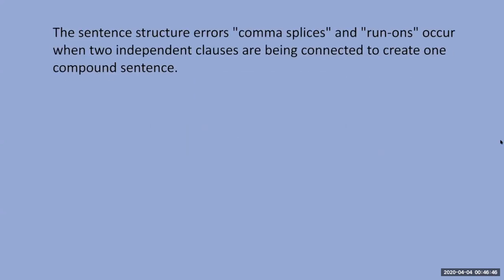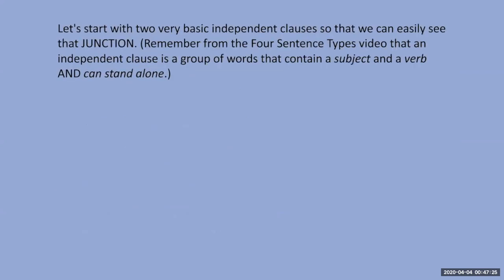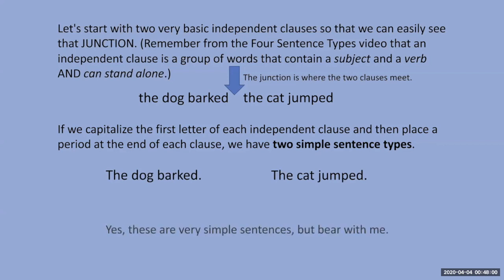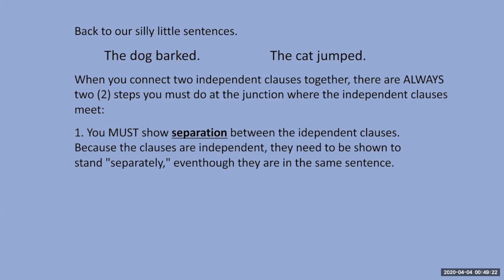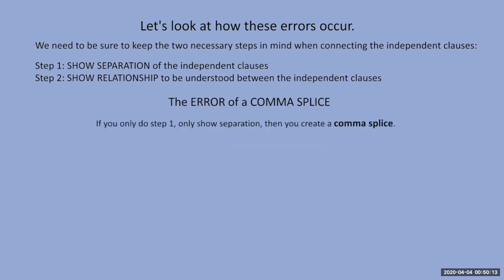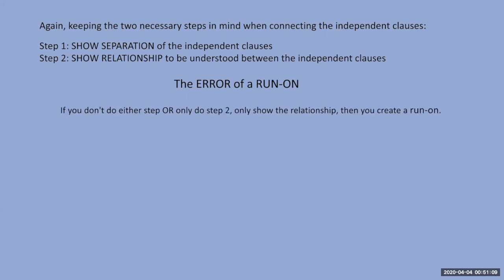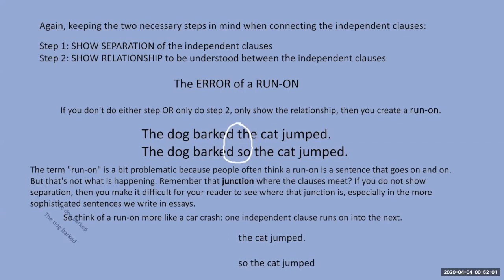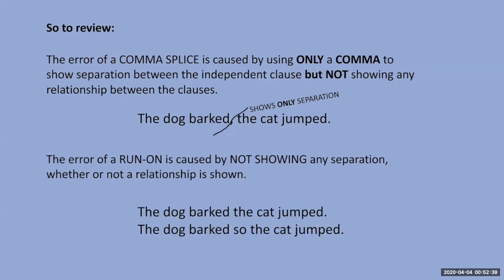Eliminating Comma Splices and Run-ons: Part 1, What Causes the Errors?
This video is about what causes the errors of the comma splice and the  run-on. This is Part 1; Part 2 discusses how to correctly connect two independent clauses. This Power Point Video is designed so that you do not need subtitles.